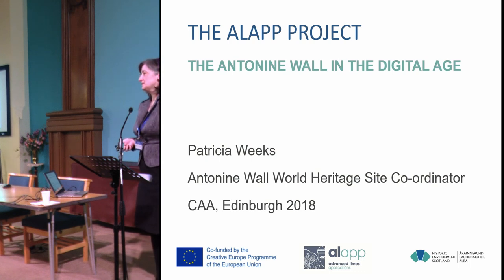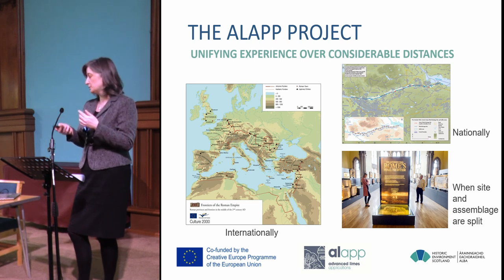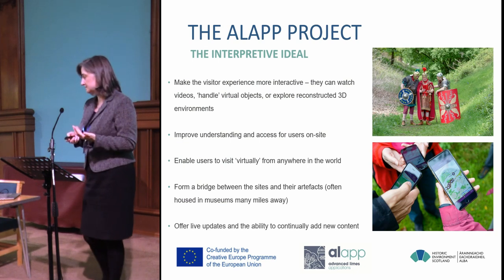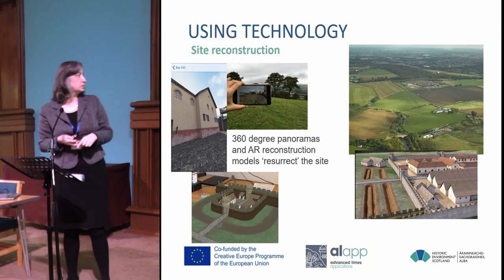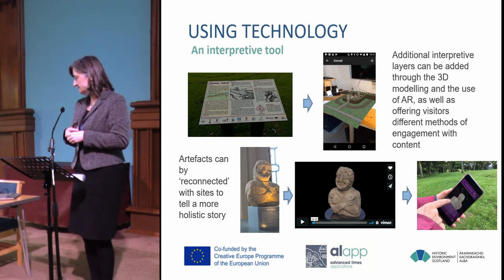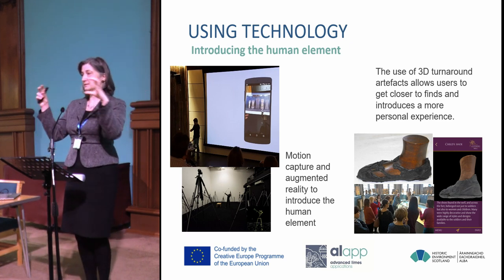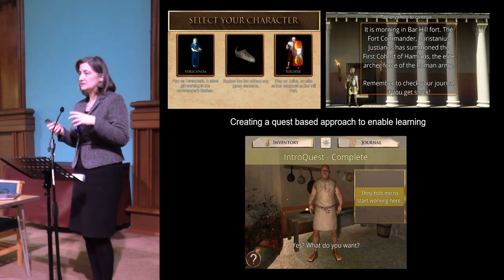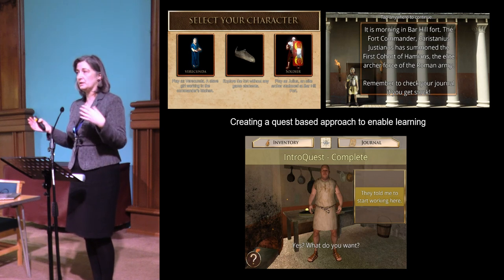The Antonine Wall in the Digital Age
The Antonine Wall was the most northerly frontier of the Roman Empire, stretching across central Scotland. Today it is part of the serial transnational Frontiers of the Roman Empire World Heritage Site. On the ground, the remaining archaeology is often not much more than faint traces of earthworks. There is however a rich assemblage of artefacts excavated from Roman sites along the Wall. A principle challenge for the Antonine Wall is in presenting a coherent interpretation framework of sites spread across Scotland and artefacts housed in separate museum collections.

To improve interpretation and accessibility, we are collaboratively undertaking digital heritage initiatives based on digital documentation of archaeological sites and artefacts. This has included aerial LiDAR, terrestrial laser scanning, structured light scanning, photogrammetry and motion capture technology. The culmination of the digital documentation programme is the delivery and implementation of archaeogaming, virtual reconstructions, VR experiences and an app.

We recently launched the Go Roman game which allows people of all ages to interactively experience life in a Roman fort as either a slave girl or a Roman archer. This game-based learning approach features a number of real-life focussed quests to complete against the clock.

An interactive app (Advanced Limes – ALApp) is also being developed which incorporates location-based augmented reality to digitally repatriate artefacts to their excavation spots. It transports visitors back in time through virtually reconstructed fort and ancillary buildings, based on accurate 3D imaging data and archaeological evidence. Through our European collaboration, the app will also include 3D data and information on the Roman frontier in Bavaria. It will allow virtual visits from anywhere in the world, helping to reinforce the transnational nature of this World Heritage Site.

Both the Advanced Limes app and Go Roman game are available as free downloads through the iOS and Google Play stores.

The use of digital technologies is ideally suited to the challenges posed by the Antonine Wall. This paper will examine these, along with those challenges faced in creation of the digital platforms and discuss the potential of digital technologies to make a positive impact for cultural heritage interpretation, understanding and accessibility.

Patricia Weeks, Lyn Wilson, Al Rawlinson, Erik Dobat, Carsten Hermann